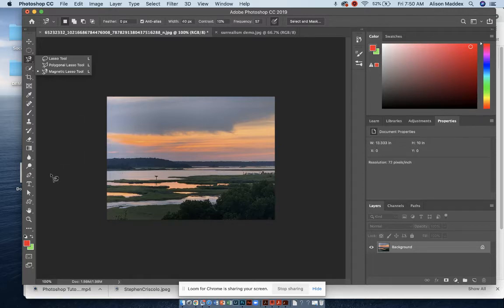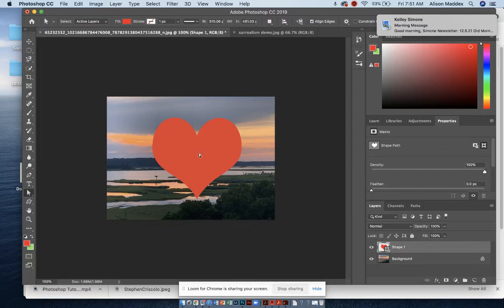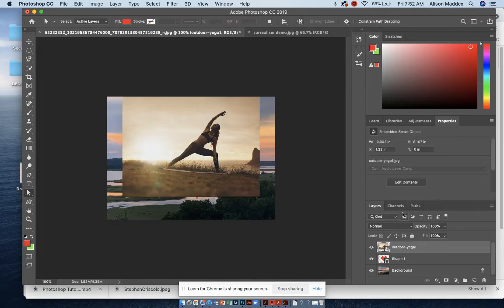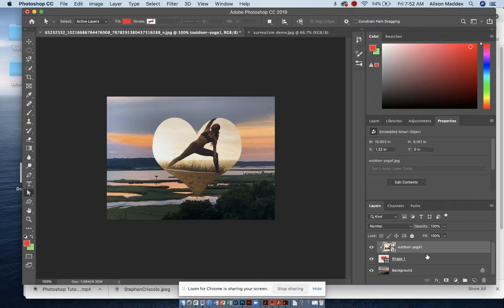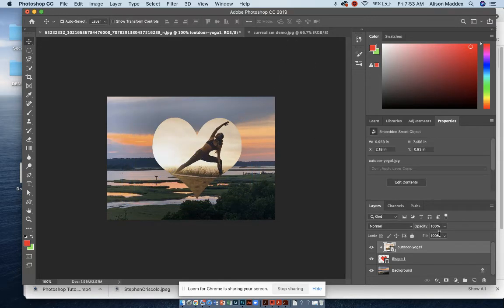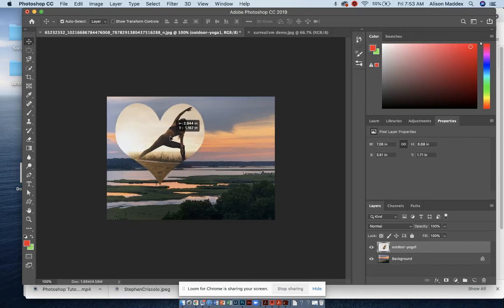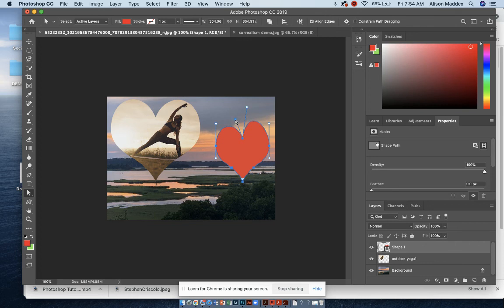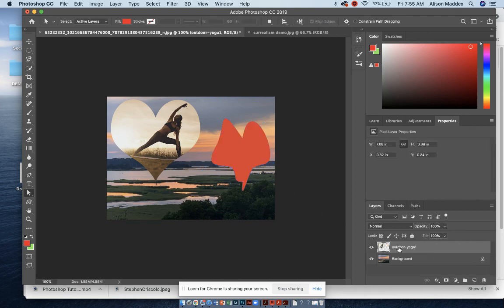Photoshop Tutorial #3 Combine Photos With Shapes Vector Graphics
Ms. Maddex's Photography Class Content